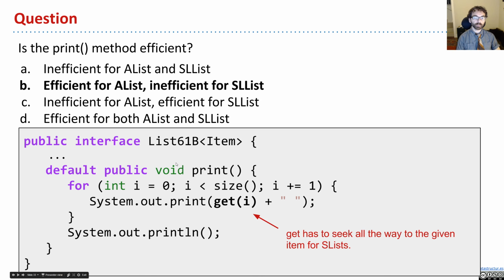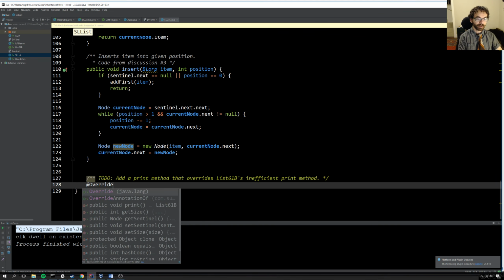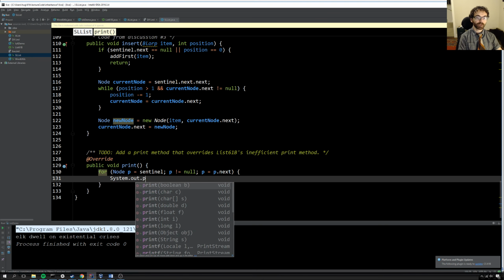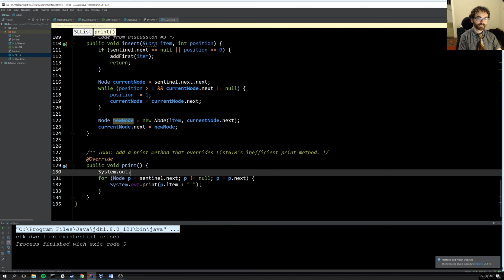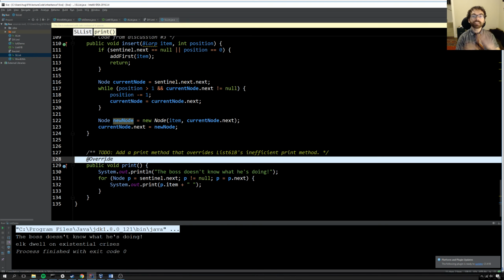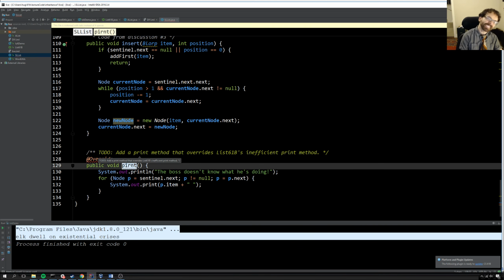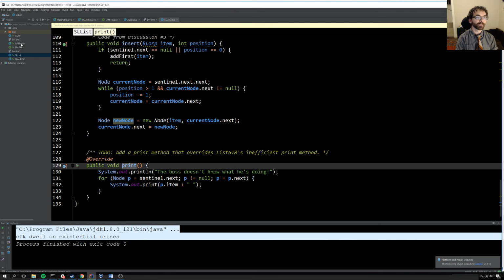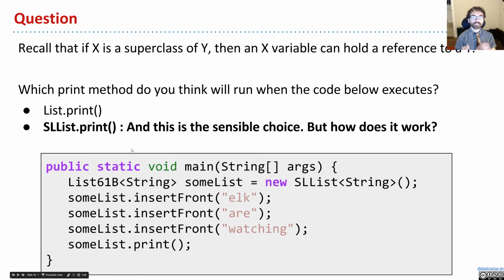[Inheritance1, Video 7] Overriding Default Methods